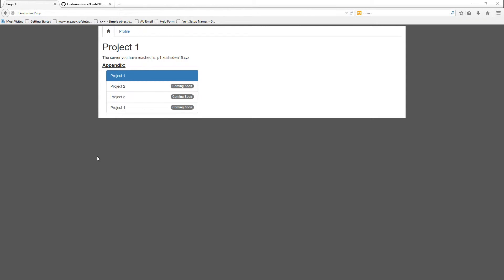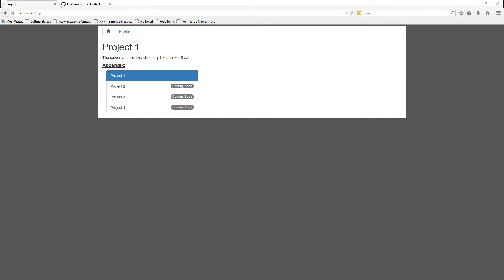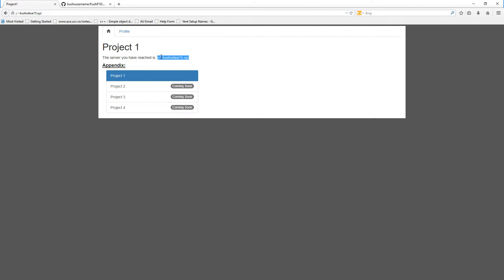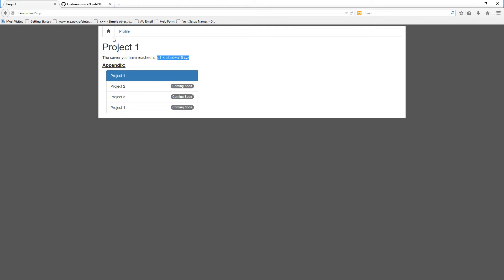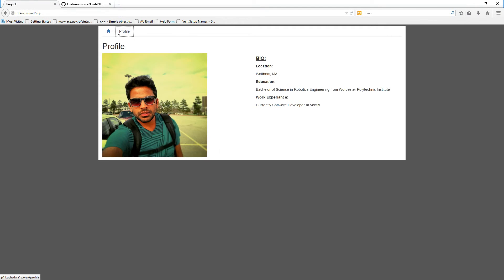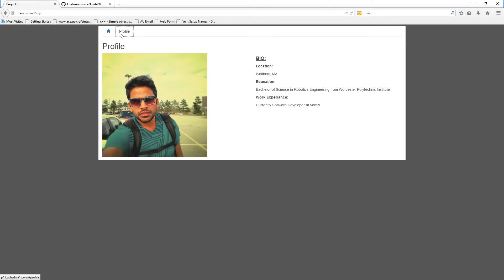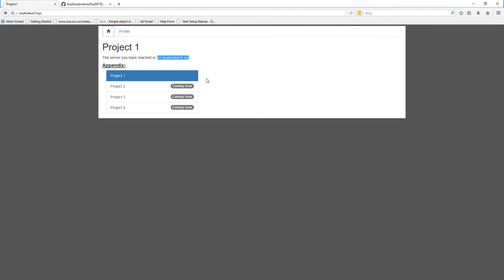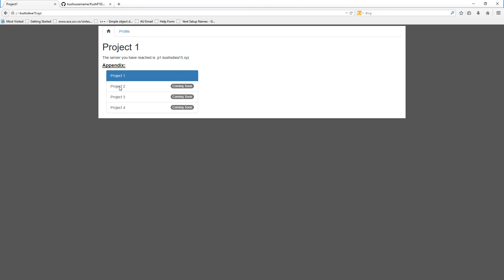Project1Demo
A simple demo of the simple web application as a proof of concept for creating a custom website.